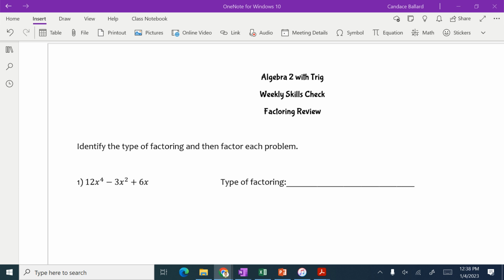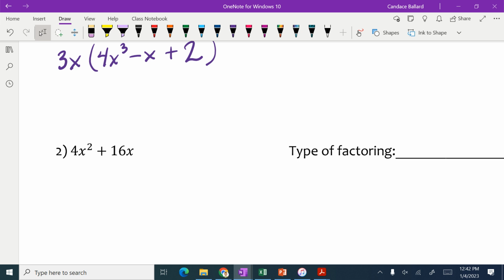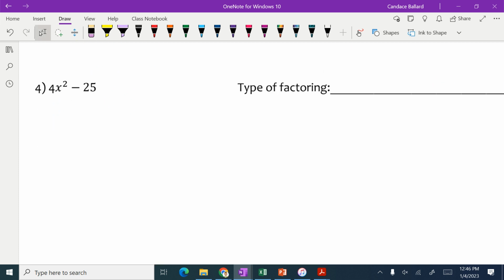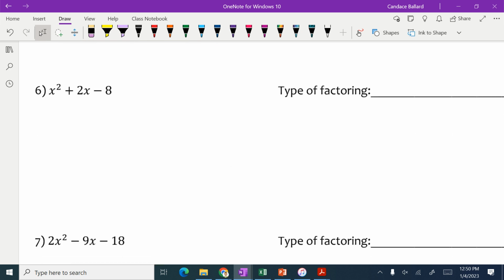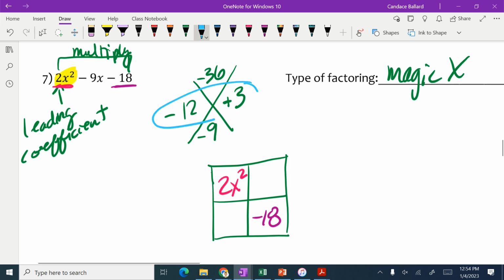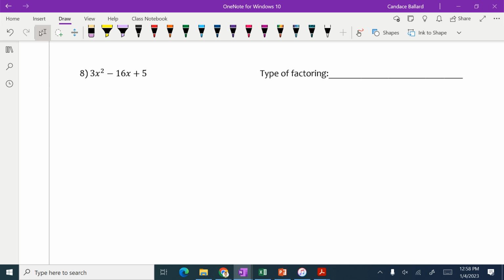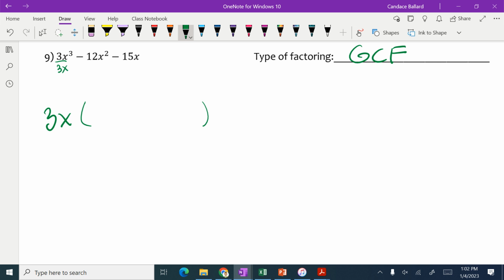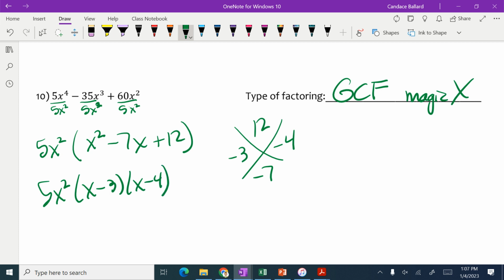A2T Weekly Skills Check Factoring Review